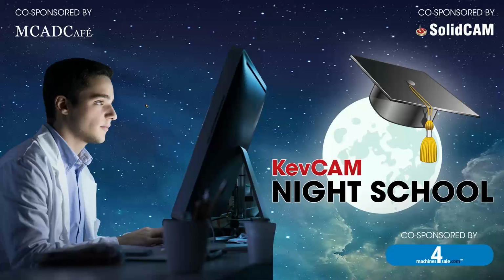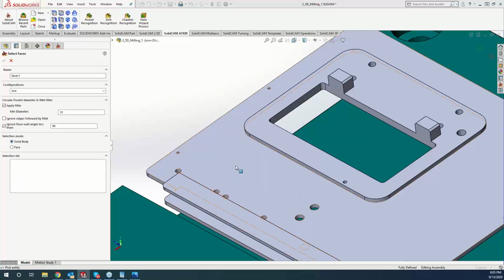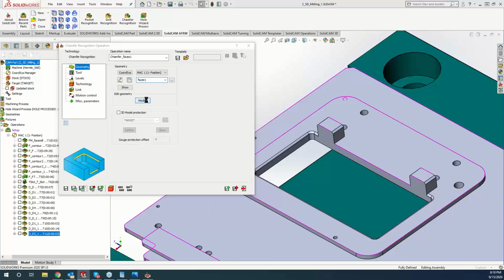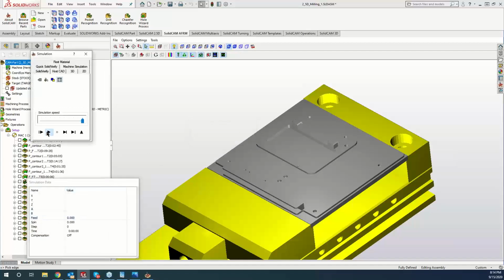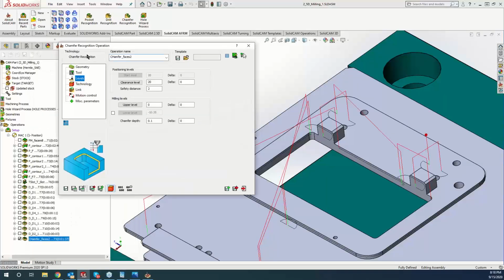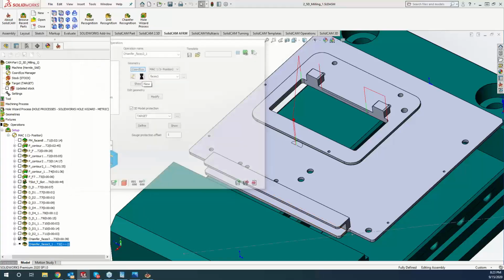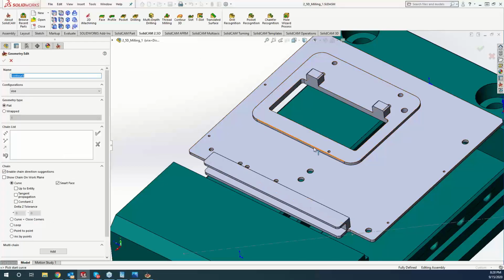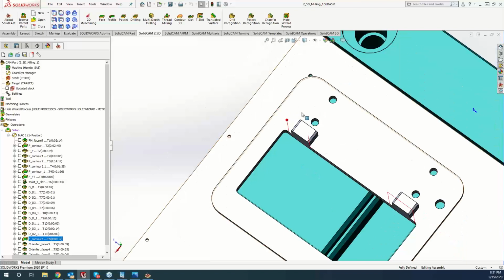KevCAM Night School - Chamfer Recognition